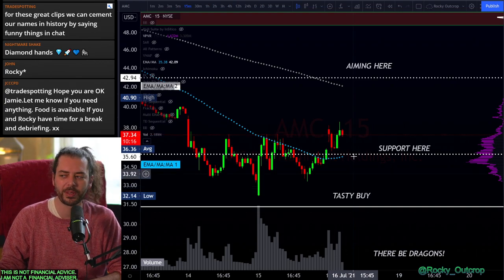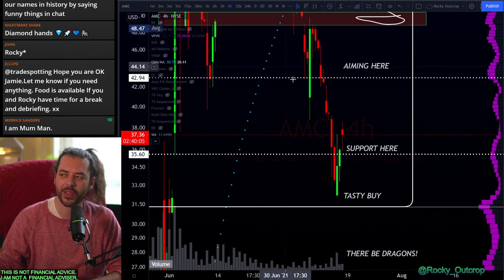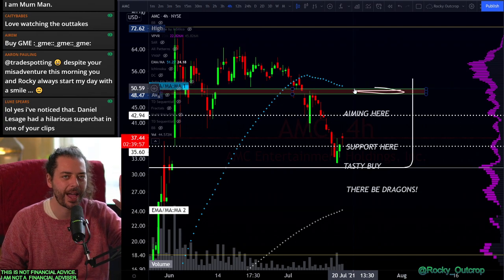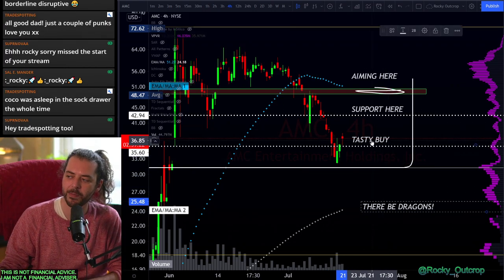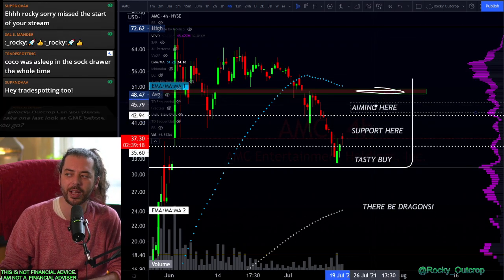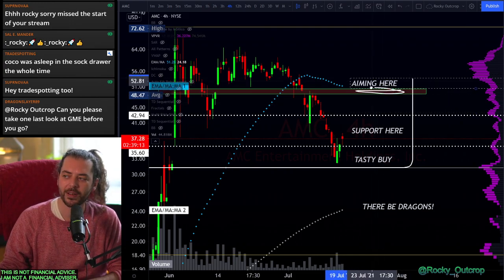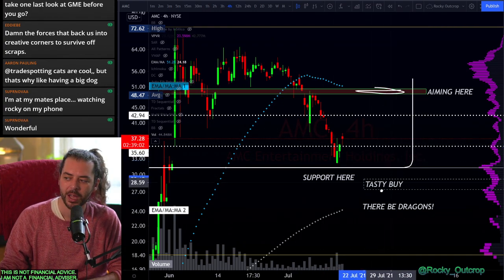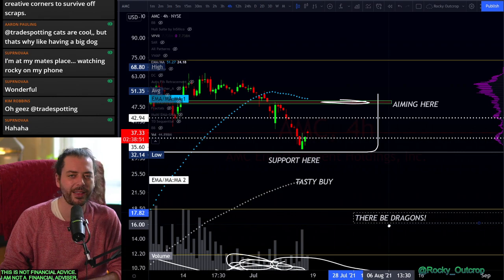AMC STOCK ANALYSIS - THERE BE DRAGONS! (About to moon).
Yes, AMC stock, amc shares, amc entertainment stock, the amc short squeeze. Yes, get your trey trades, get your matt korhs, get your bannas, get your amc technical analysis and amc t.a for the short squeeze amc amc squeeze.

(uk)
🚀🚀🚀Support Rocky!!! 🚀🚀🚀🚀

Amazing buy set up? Quality Technical Analysis by the two brothers, Rocky Outcrop and Tradespotting on our favourite stock, Gamestop (GME).